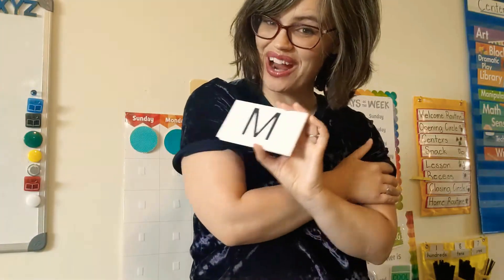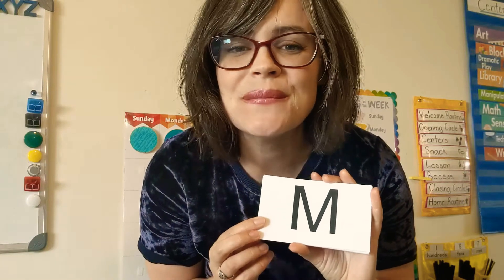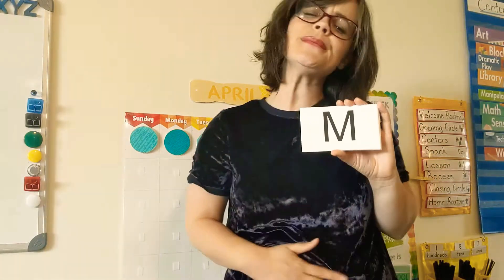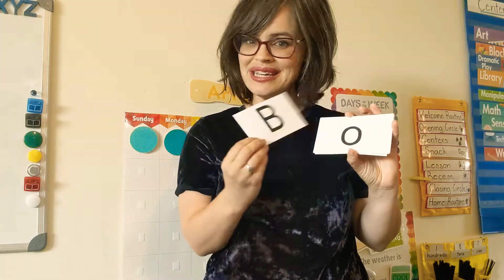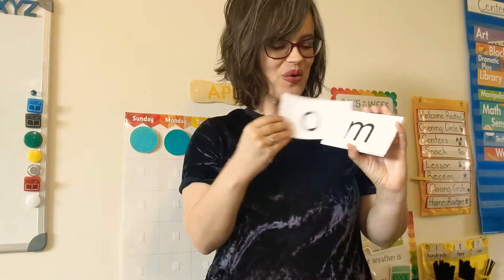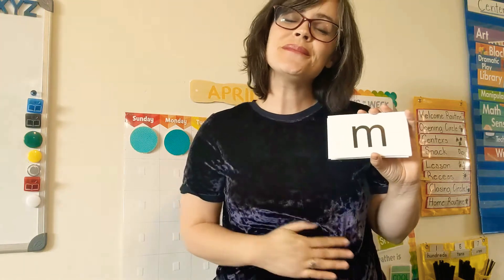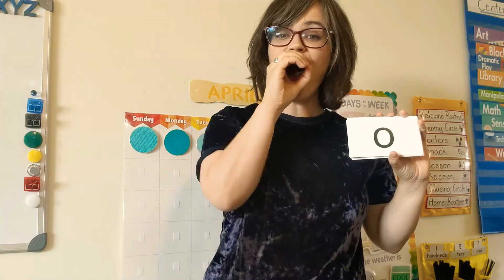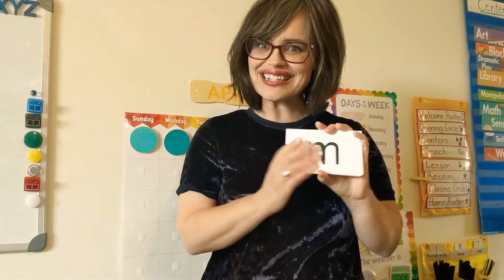Alphabet Exercises - Letter Mm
Let's practice reading letter names and sounds! Focus is on the new letter introduced this week - Mm